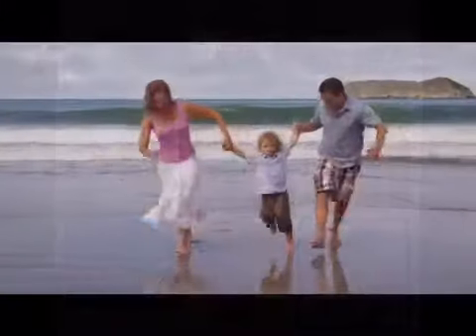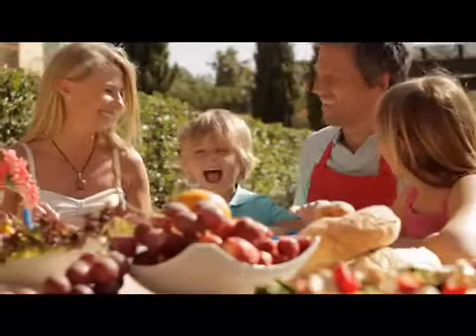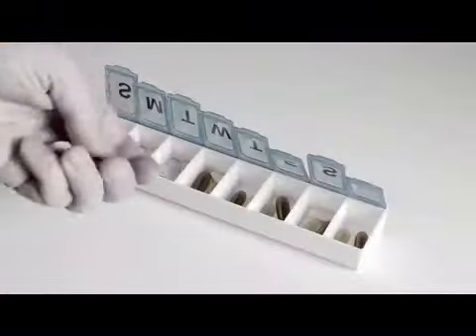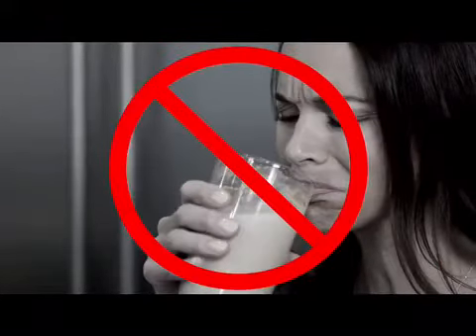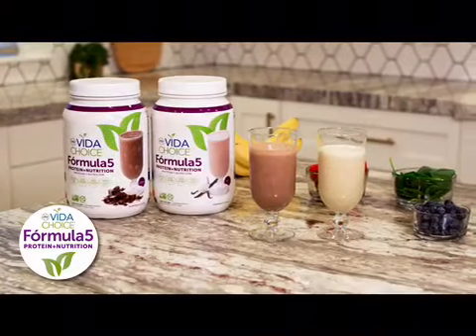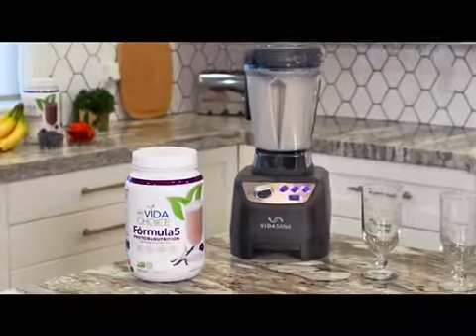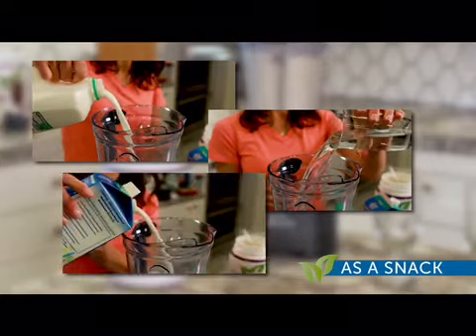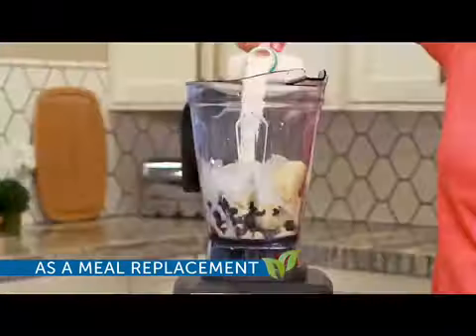Formula 5 Protein + Nutrition Healthyliving -(plant based protein shakes that taste good)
Are you looking to have 15 grams of Protein? Eat better, have a shake made with ingredients you can read and understand as well as made with with protein based plants and made in the USA?

Well PH VidaChoice™ Formula 5 Protein + Nutrition is a proprietary wholefood blend of sunflower, pumpkin, pea, brown rice and quinoa proteins designed to help boost energy, support weight management, improve how you look and feel, support a healthy immune system and promote digestive health*.

*These statements have not been evaluated by the Food and Drug Administration. These products are not intended to diagnose, treat, cure or prevent any disease.